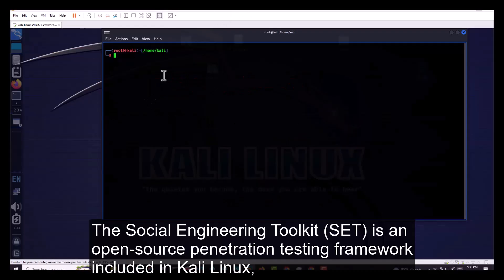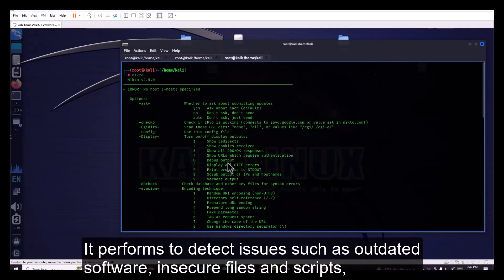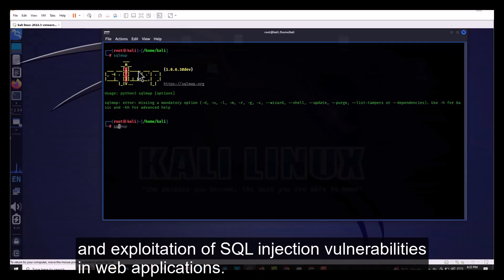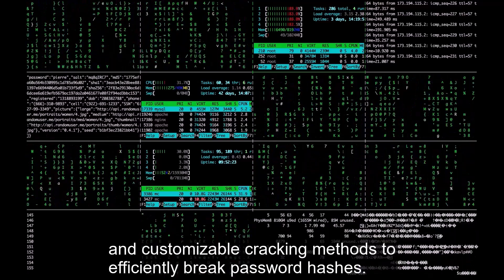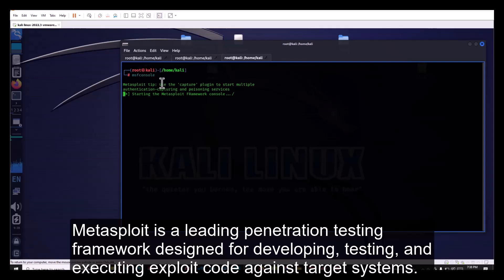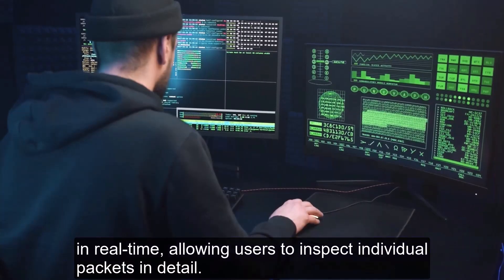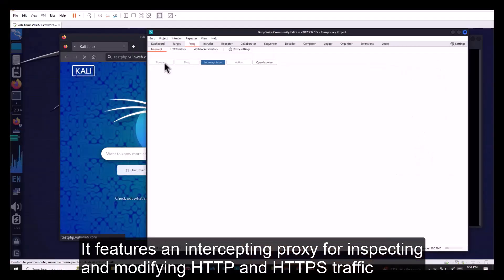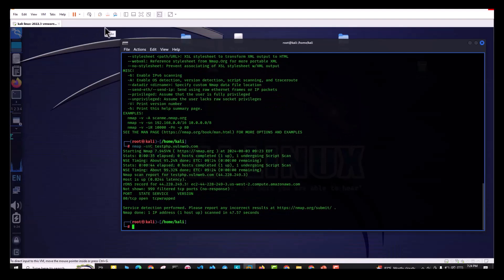Top 10 Hacking Tools in Kali Linux A Hacker Must Know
Kali Linux is a popular distribution tailored for penetration testing and ethical hacking, packed with a wide array of tools designed for various security tasks. Here’s a look at some of the most notable hacking tools available in Kali Linux:

Metasploit Framework: This is one of the most widely used tools for penetration testing. It provides a platform for developing and executing exploit code against remote target machines. The Metasploit Framework includes a comprehensive database of known exploits and is highly customizable, making it a staple for both beginners and advanced users.

Nmap: Known for its network scanning capabilities, Nmap helps security professionals discover hosts and services on a network, creating a map of the network. Its features include host discovery, port scanning, service enumeration, and OS detection, making it essential for network assessments.

Wireshark: This powerful network protocol analyzer allows users to capture and interactively browse the traffic running on a network. It is invaluable for analyzing network traffic, detecting suspicious activity, and troubleshooting network issues.

Burp Suite: A leading web vulnerability scanner, Burp Suite is used to identify security flaws in web applications. It provides a range of tools for scanning and analyzing web applications, including a proxy server, spider, and various scanning tools.

Aircrack-ng: A suite of tools for wireless network security testing, Aircrack-ng focuses on cracking WEP and WPA/WPA2 encryption keys. It includes tools for packet capturing, attack injection, and cracking encryption keys.

John the Ripper: This versatile password cracking tool is used to test the strength of passwords by performing brute-force attacks and leveraging various cryptographic algorithms. It supports a wide range of hashing algorithms and is known for its speed and efficiency.

Sqlmap: A popular tool for detecting and exploiting SQL injection vulnerabilities in web applications. Sqlmap automates the process of identifying and exploiting SQL injection flaws, allowing for efficient database access and manipulation.

Maltego: This tool provides advanced data mining and link analysis capabilities. Maltego can gather information from various sources to build a comprehensive picture of an organization’s infrastructure, relationships, and potential vulnerabilities.

SET:The Social-Engineer Toolkit (SET) in Kali Linux is a powerful suite designed for social engineering attacks. It focuses on simulating real-world attacks by exploiting human psychology rather than technical vulnerabilities. SET allows security professionals to craft phishing emails, clone websites, and create malicious payloads to test an organization’s susceptibility to social engineering tactics. Its primary goal is to assess and improve an organization’s defenses against social manipulation and human-focused attacks.

Nikto:Nikto is an open-source web server scanner included in Kali Linux that performs comprehensive security checks on web servers. It scans for vulnerabilities, misconfigurations, and outdated software by examining web server configurations and probing for known issues. Nikto identifies potential security risks such as dangerous files, scripts, and server vulnerabilities, providing detailed reports that help administrators enhance web server security.

These tools, among others included in Kali Linux, offer a comprehensive suite of functionalities for ethical hackers and security professionals to assess, test, and enhance the security of systems and networks.